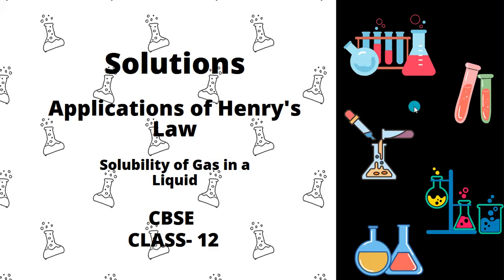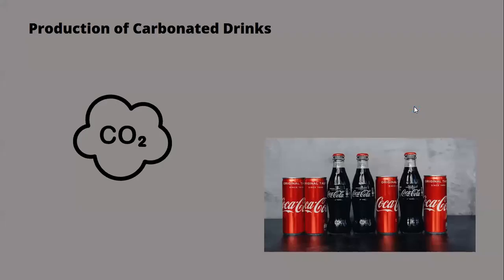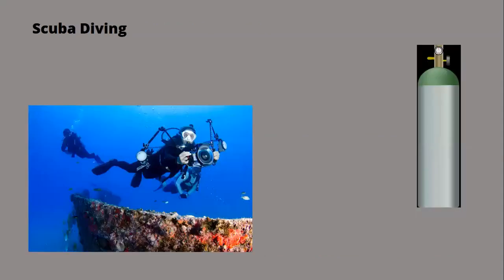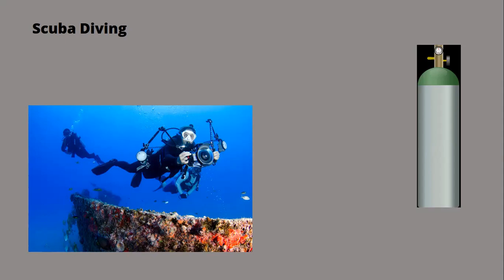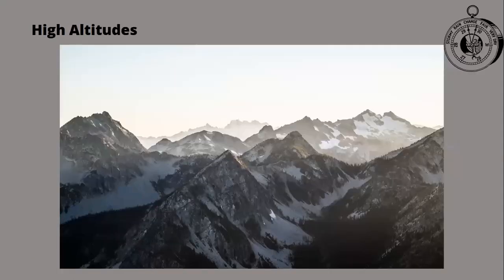Applications of Henry’s Law (Solutions Class-12; CBSE in English)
This video deals with the third topic of the second chapter (Solutions).
Henry was the first to give a quantitative relationship between the partial pressure of the gas and solubility. The proportionality constant is Henry’s law constant.
Various applications of Henry’s law have been discussed.
Check out the next video on the topic- Vapour Pressure of Liquid Solutions